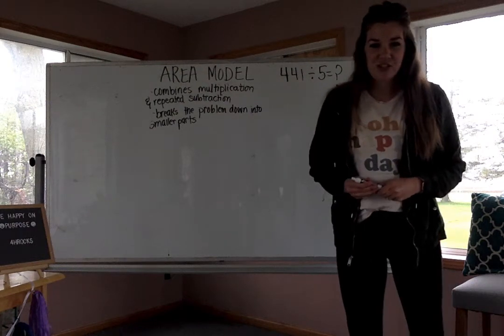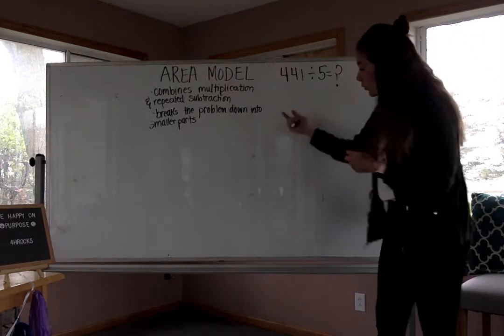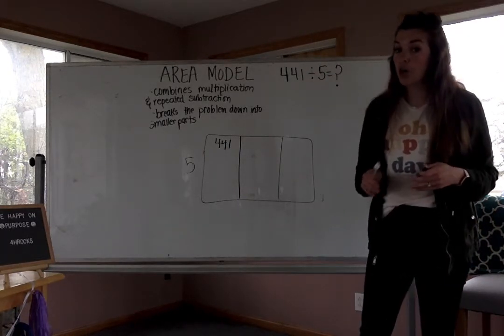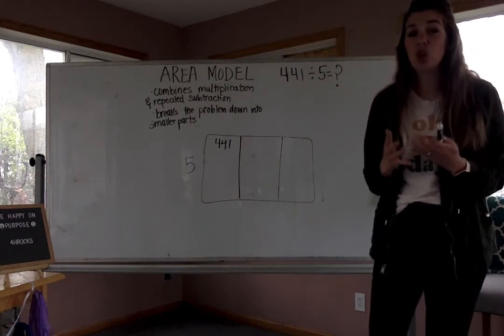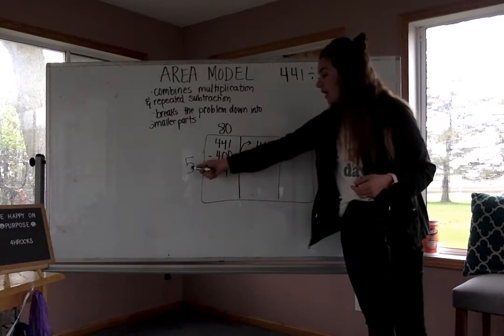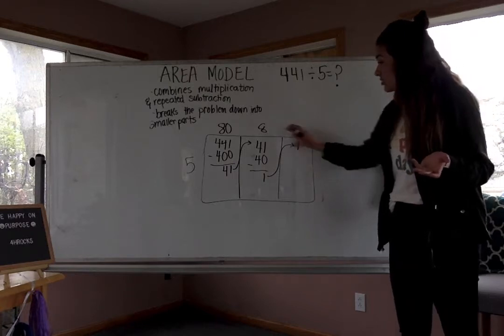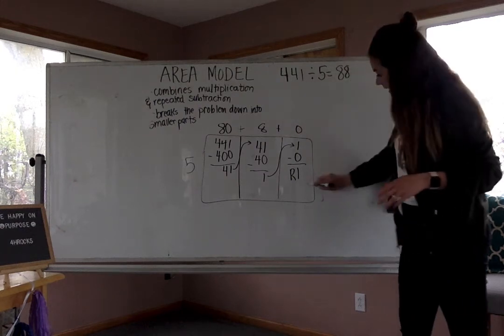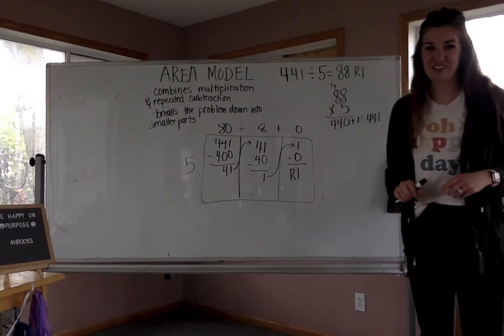Division- Area Model with a Remainder Grade 4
Please watch after you have watched Division- Area Model
Created due to the COVID-19 Pandemic